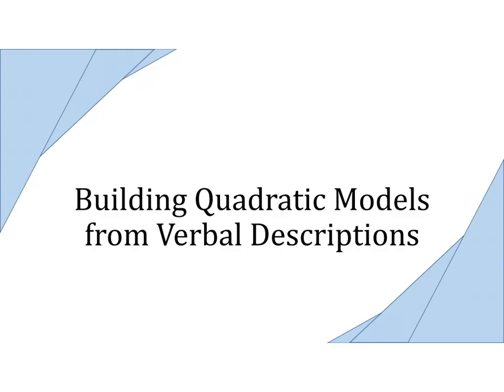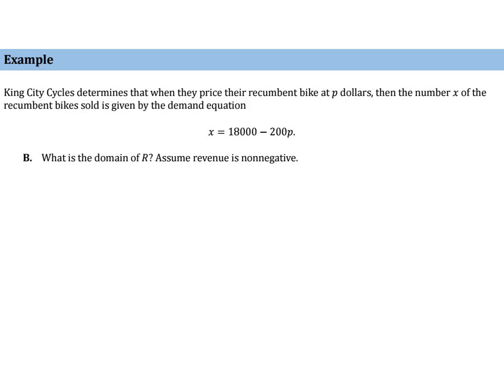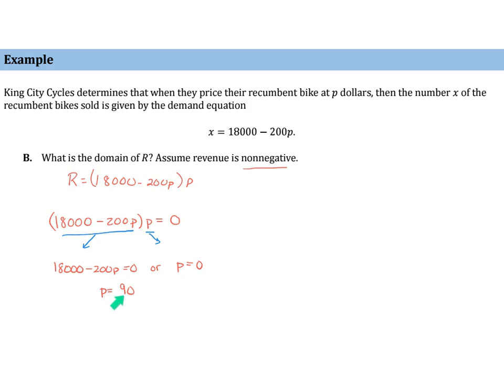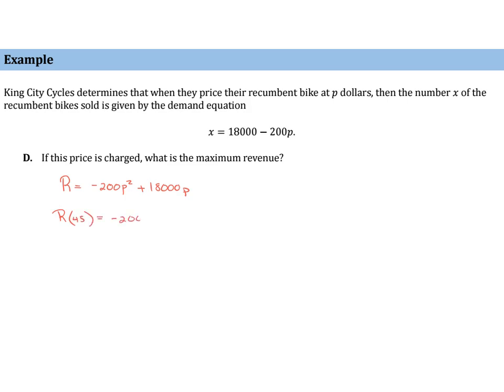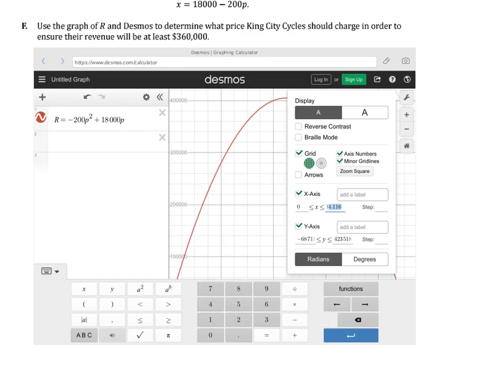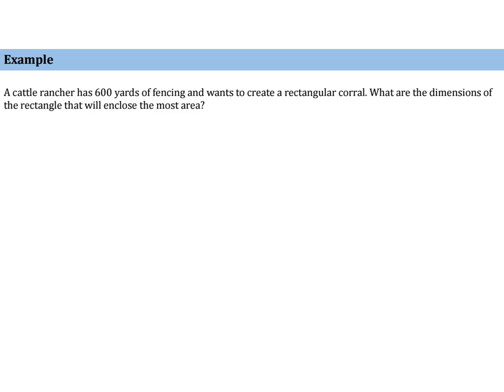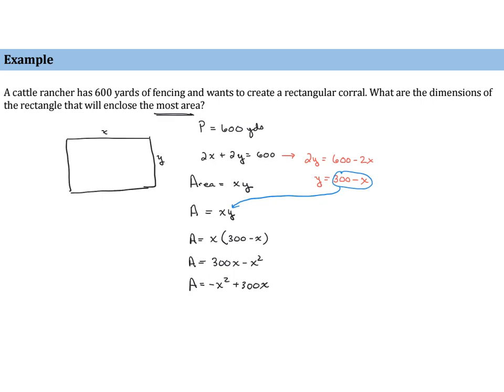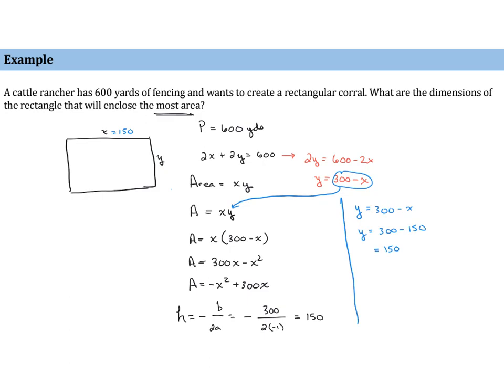4 4 Building Quadratic Models from Verbal Descriptions